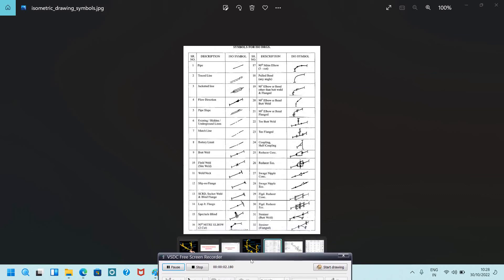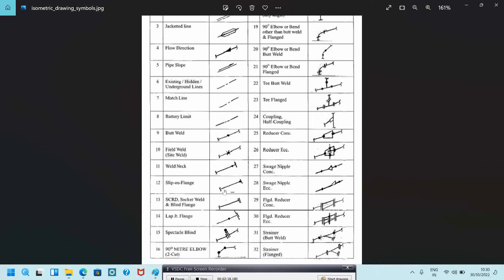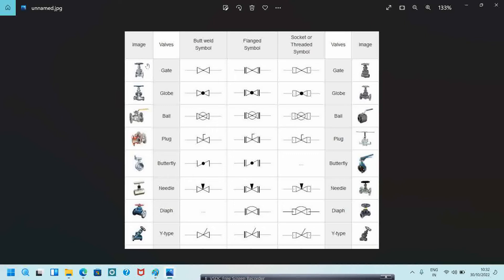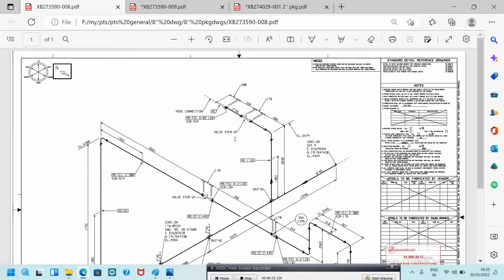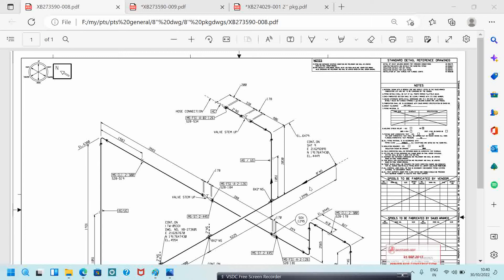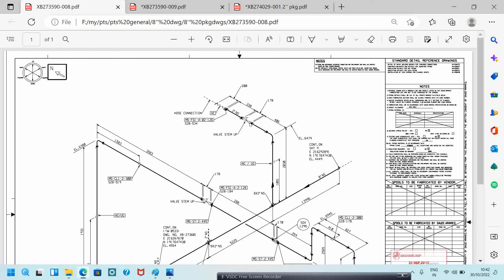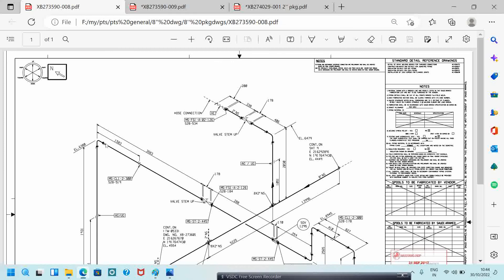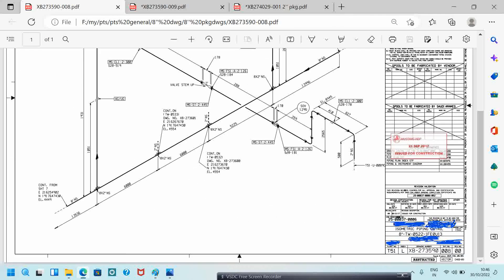piping isometric basics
Pipingdesign.in